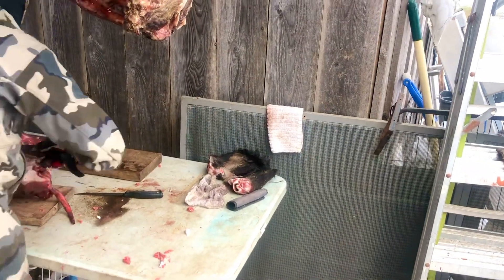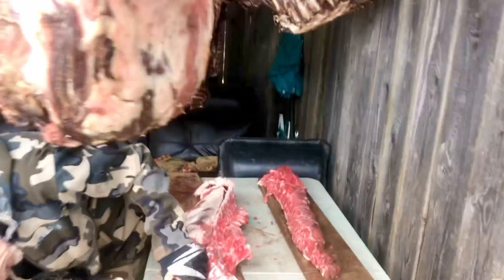Drying Big Meat For the Future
A lil’ tour of what we have hanging in our meat shed/Princess Layna den. We’ve been drying some of it for a couple months now, it’s going good very exciting!